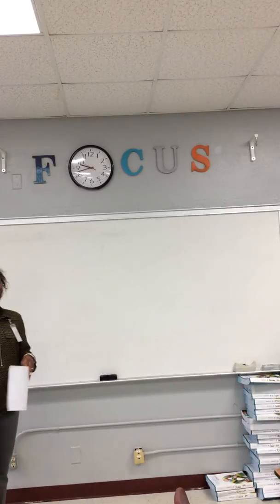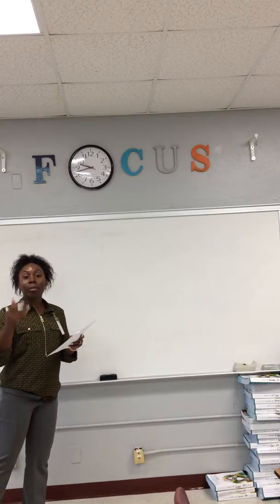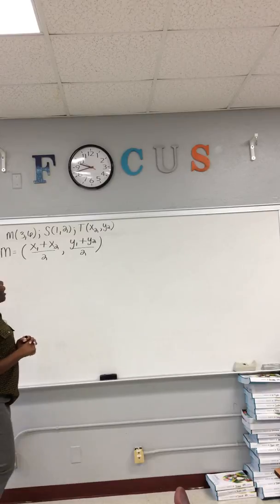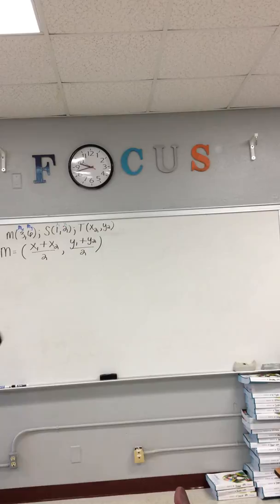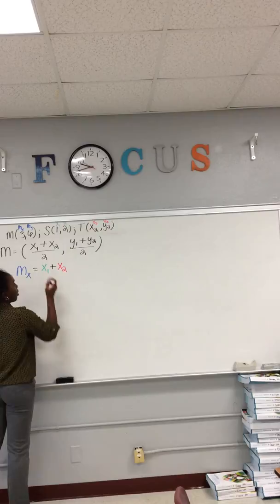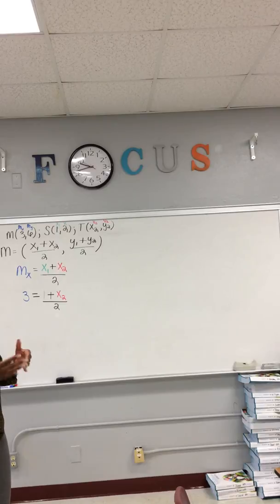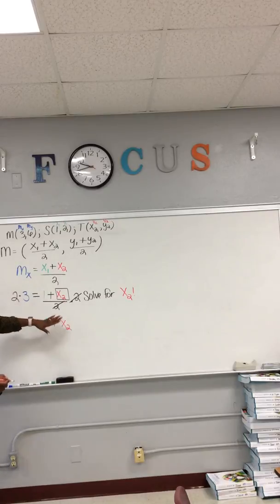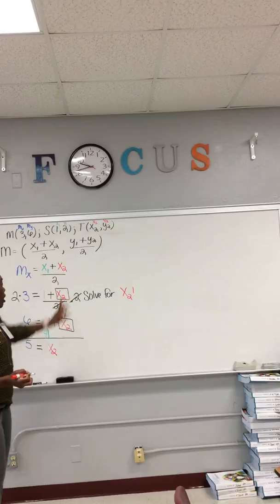Midpoint on the Coordinate Plane